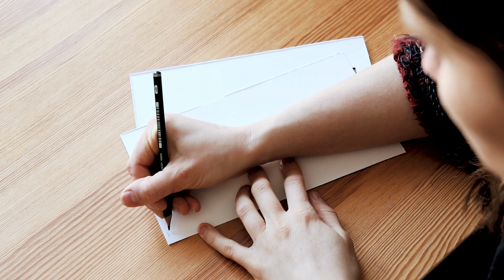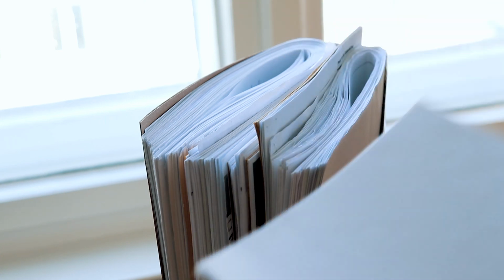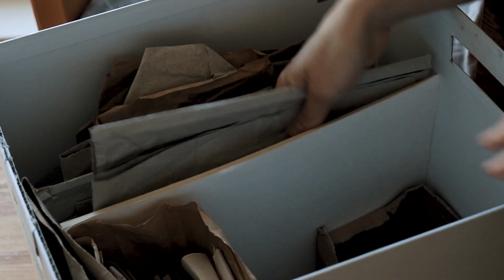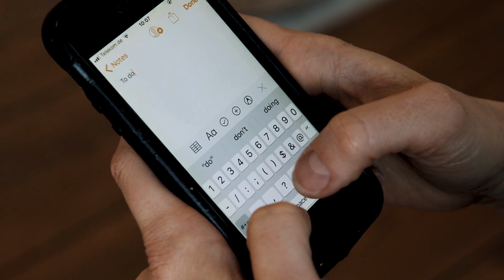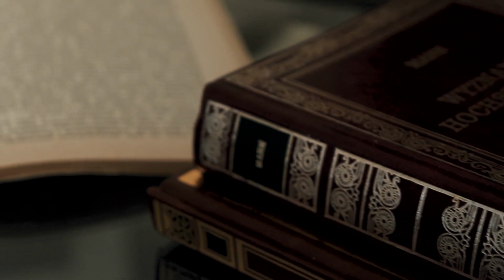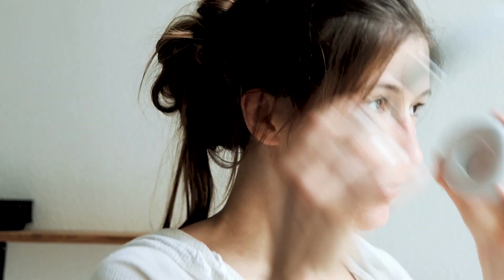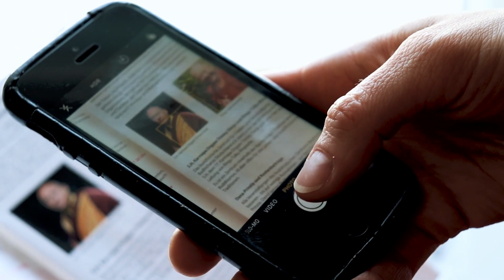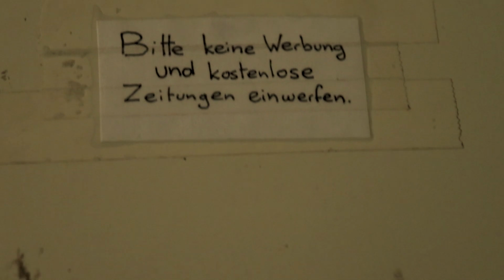Reducing paper consumption ⋙ Easy eco-friendly tips for beginners • Help the forests ⍋ • ReShape.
Happy International Day of Forests ⍋!  In today’s video few tips on how to reduce paper consumption and save trees and forests. If you would like to read about this topic the link to the blog post is below ⇩

Reducing paper items:
• Portable bidet:  [DE] [UK] [US]
• Eco-brotbox lunchbox (DE) [UK] or similar for US
• Reusable straws [DE] [UK] or similar for [US]
• Produce bags similar to mine: [DE] [UK] [US]
• Grocery mesh bags similar to mine: [DE] [UK] [US]
•To-Go Ware bamboo utensil set: [UK] [US]
• Mason Jars: [DE] [UK] [US]
• KeepCup coffee cup: [DE] [UK] [US]

This helps support the website and allows me to continue with creating content. The products included here are only the ones I fully recommend and use myself. Thank you for your support!